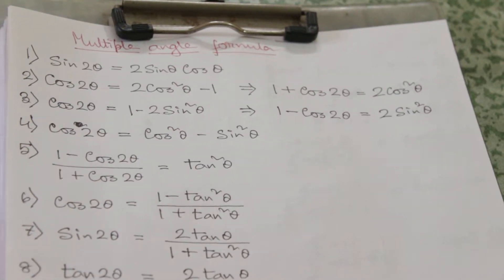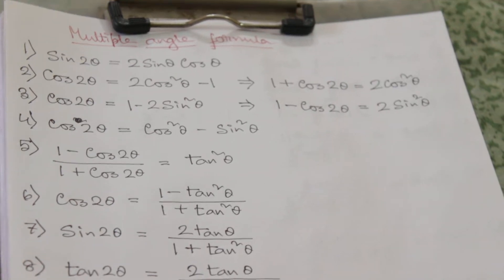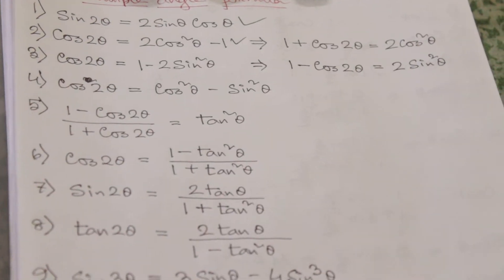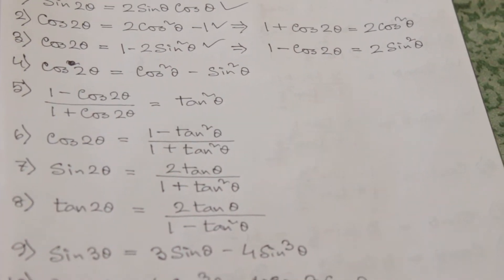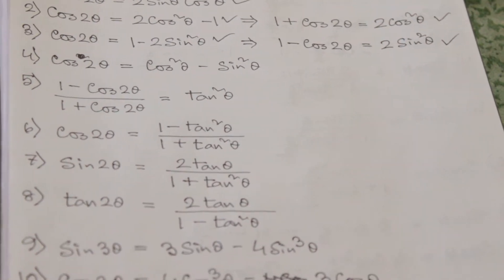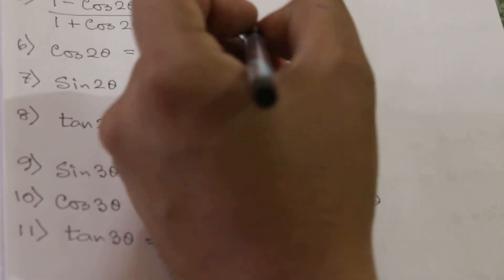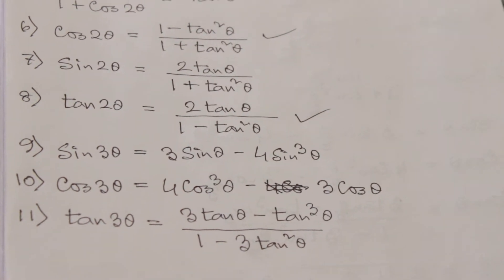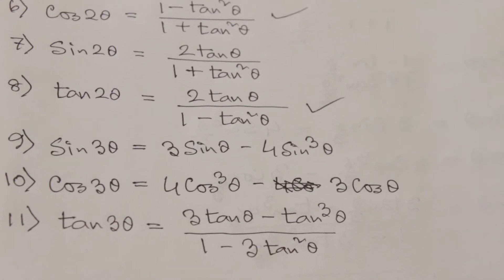Multiple Angles Formula: Trigonometry: Mathematics: ISC, CBSE